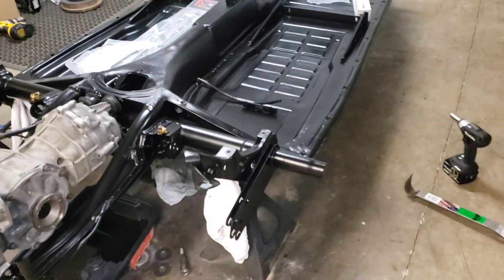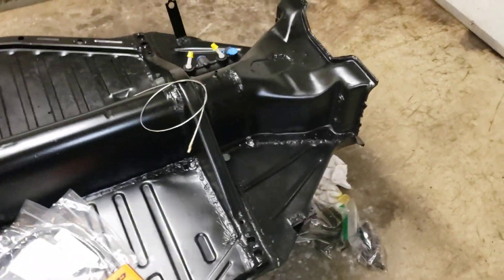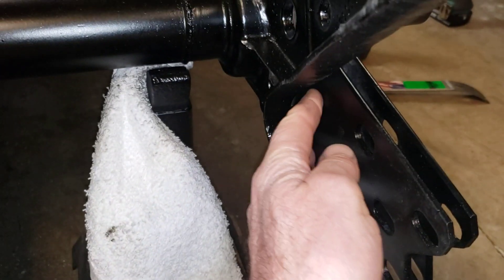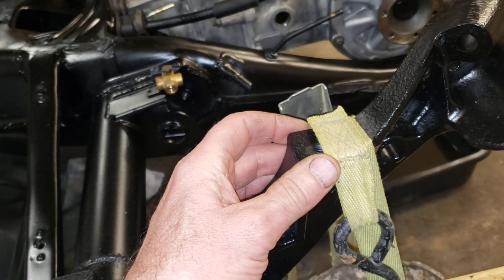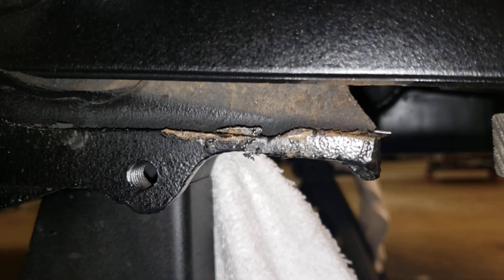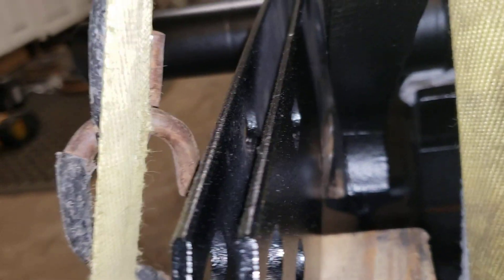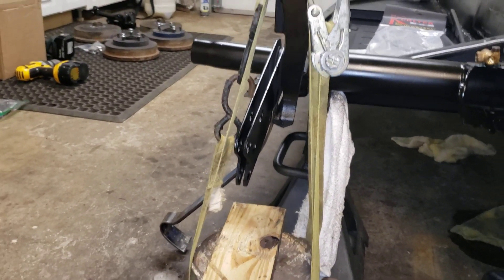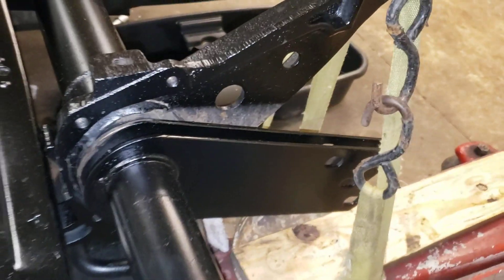Lowering VW Beetle Rear The Easy Way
What's the safe and easy way to release the spring plates from the torsion housing stops when lowering or raising a VW Bug rear end